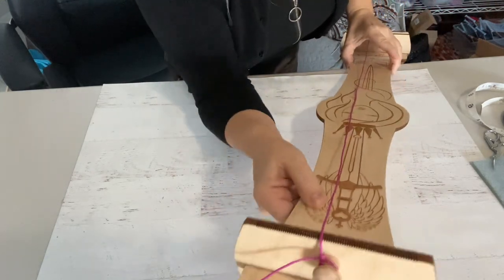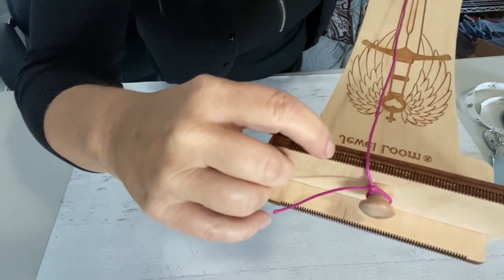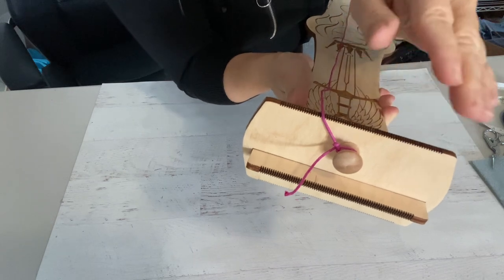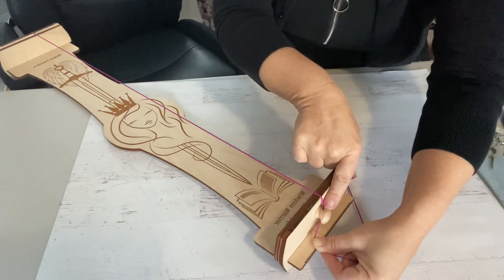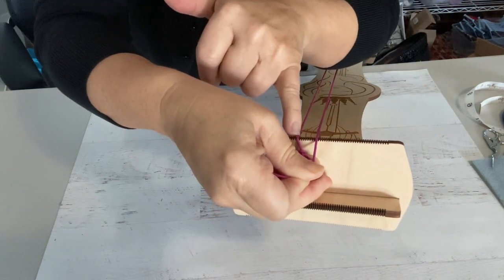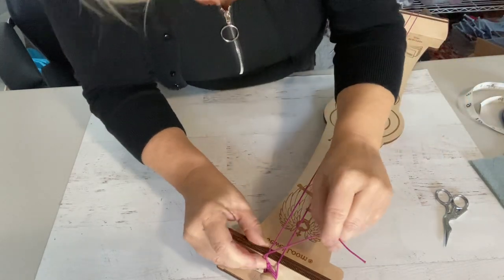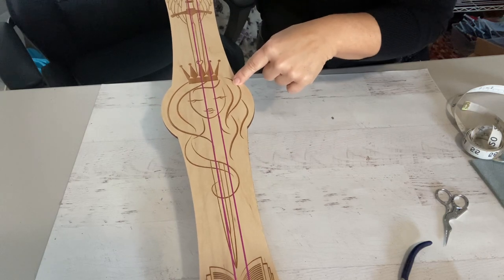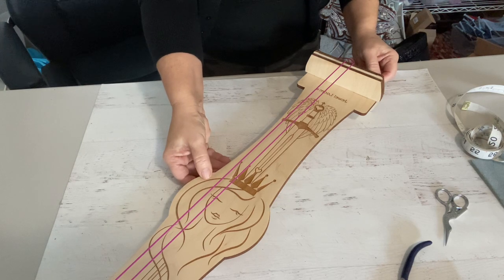How to Make a Multi Strand Beaded Wrap Bracelet on a Large Bead Loom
Learn how to warp a large beading loom to make a multi beaded wrap bracelet with Julianna C. Avelar Inventor of the Jewel Loom Bead Loom.

In this video I show you how to warp the Large Wisdom Warrior Bead Loom to make a wrap bracelet.

The Large Wisdom Warrior, made from sustainable baltic birch in the U.S.A. I designed this loom, so longer projects can be made on it, such as chokers, hatbands, & belts.

If you need a Bead Loom you can buy one

I even added Timestamps to this video to help you get to what you need to learn.

You can sign up to hear from me via email when I release new tutorials, am having a special product sale in the shop, tips and tricks for creating on a bead loom along with more! As a Thank you I am offering you 3 Free Patterns for signing up!

Did you know I have a Book? Its true! You can get a digital copy here
In this How To Video I show you how to use the Original Jewel Loom Bead Loom to make a beaded area to accommodate a vintage button for the final closure.

Timestamps
0:00 Intro
0:03 Warping the Loom